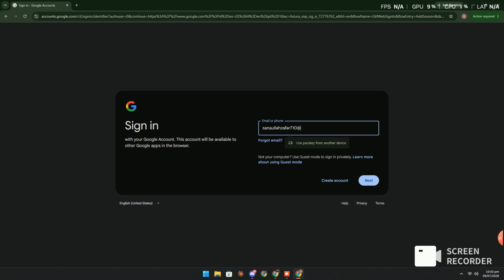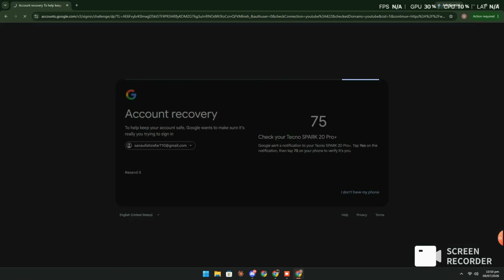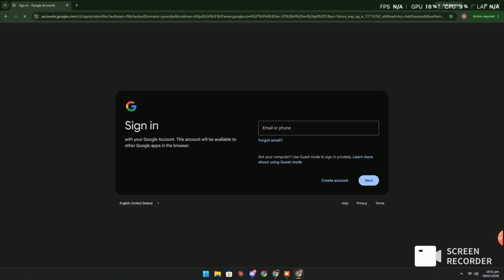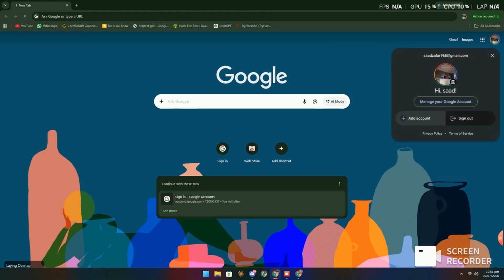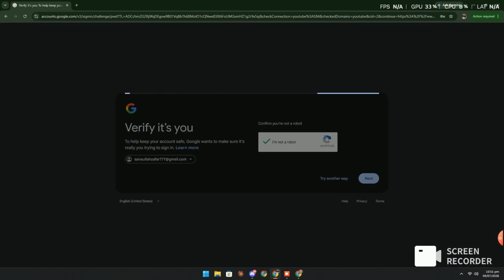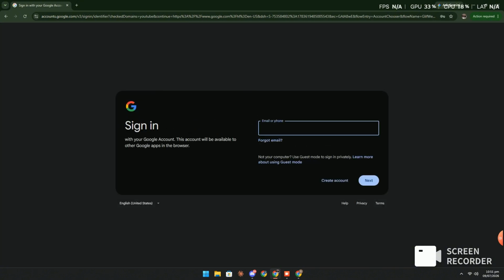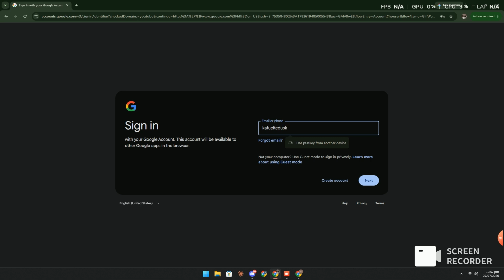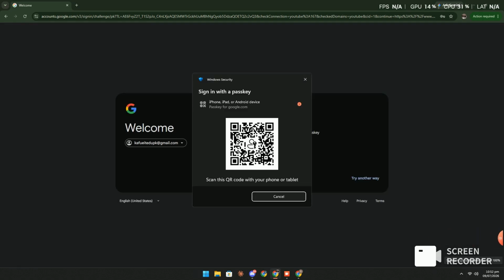How to Create and Use Multiple Google Chrome Profiles | Complete Beginner's Guide (2026)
Want to keep your work, personal, and business accounts separate in Google Chrome? In this step-by-step tutorial, I'll show you exactly how to create and manage multiple Chrome profiles in just a few minutes.

In this video, you'll learn:

How to create a new Google Chrome profile
How to sign in with different Google accounts
How to customize each profile with unique themes and names
How to switch between Chrome profiles instantly
How to create desktop shortcuts for each profile
How to keep bookmarks, passwords, history, and extensions separate
Tips for managing multiple Gmail accounts without constantly logging in and out
Best practices for work, school, freelancing, and personal browsing

Whether you're a student, professional, freelancer, digital marketer, developer, or business owner, Chrome Profiles can help you stay organized and improve your productivity.